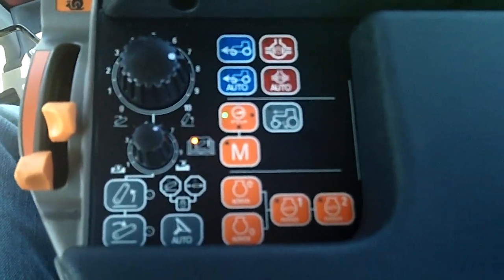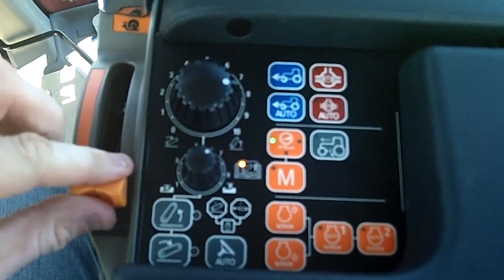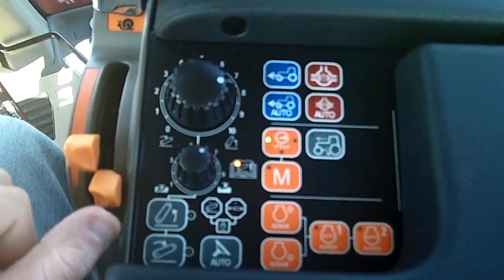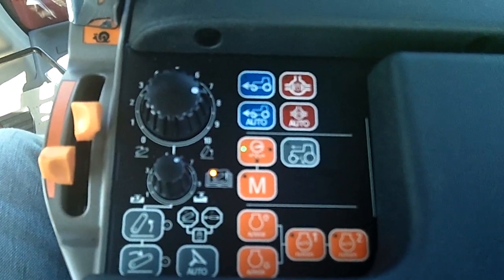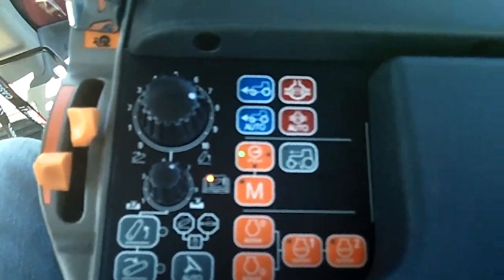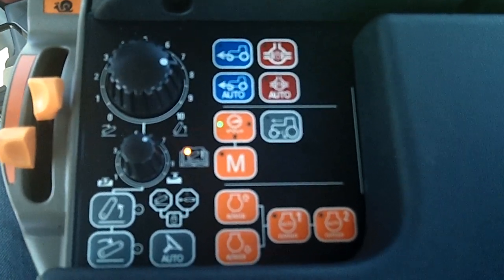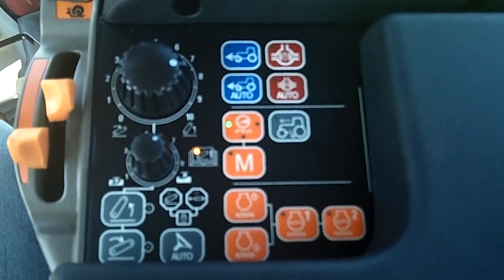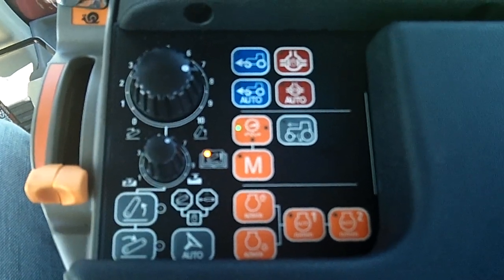Split throttle operation on Case IH CVT tractors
A little description on how the split throttles work on a CVT transmission used in Puma 130-230 and Magnum 180-225 series tractors